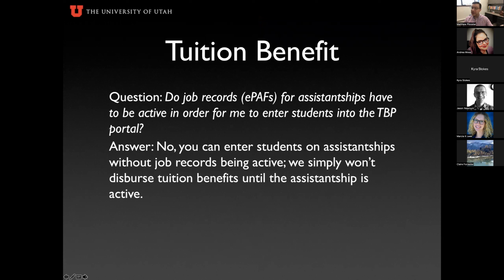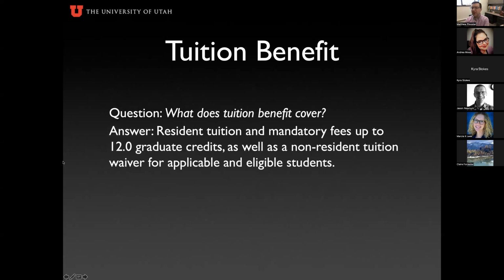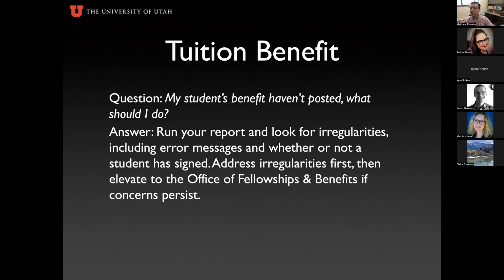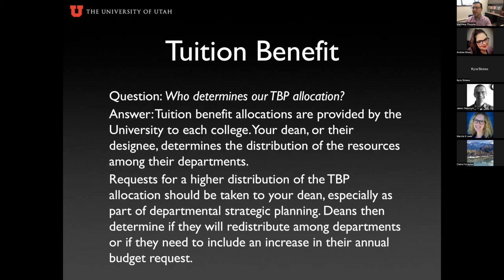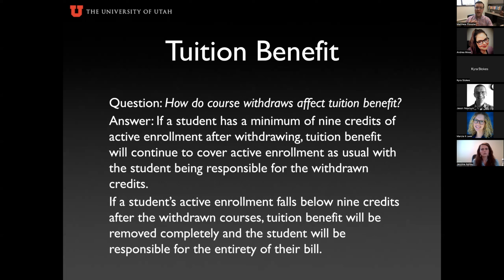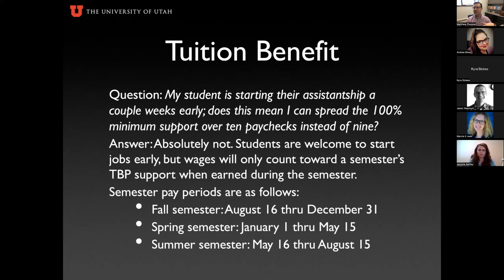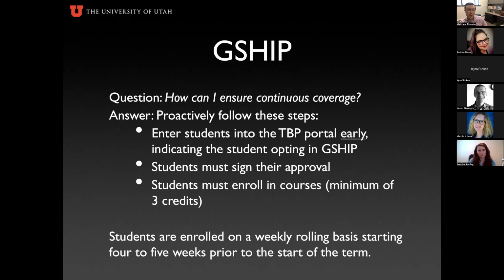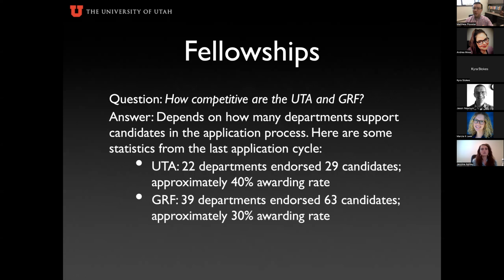Graduate Fellowships & Benefits Q&A – August 3, 2022 | University of Utah Graduate School